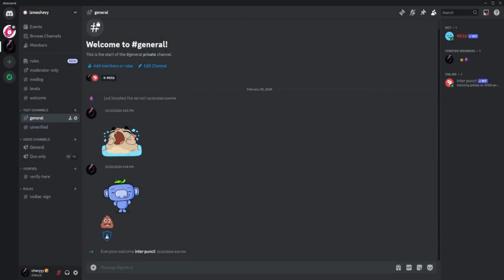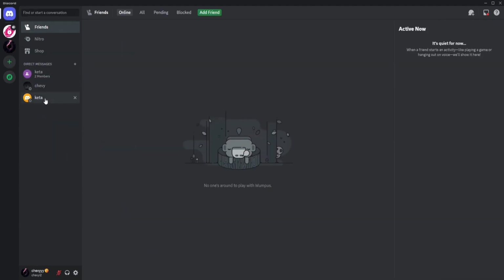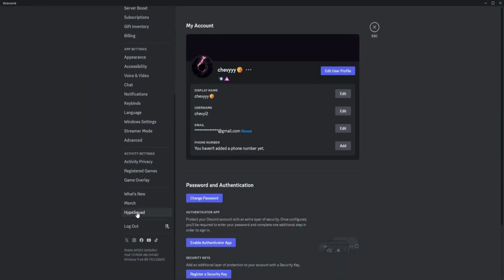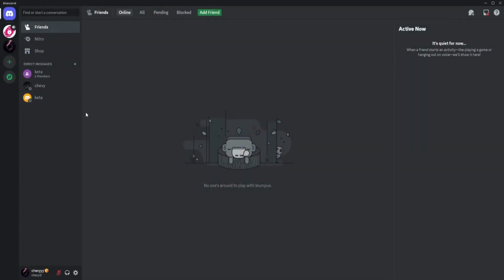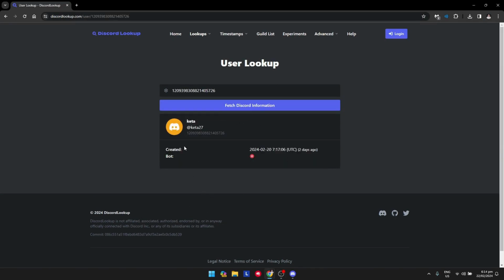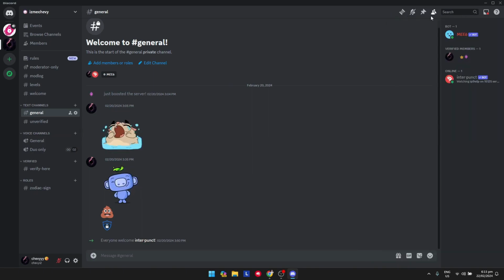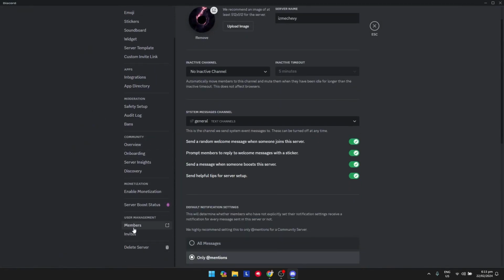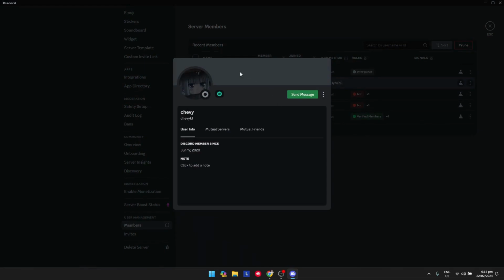How to Find Someone on Discord (3 Methods) | Discord Tutorial (2027)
In this video I show you how to search for someone on Discord in 2024. I show you everything that you need to learn about this software.

Chapters:
00:00:00 - Introduction
00:00:19 - Enabling Developer Mode
00:00:36 - Adding Members to DMs
00:01:03 - User Information and Search
00:01:24 - Searching and Managing Members
00:01:45 - Adding Members and Sending Friend Requests
00:02:02 - Like and subscribe